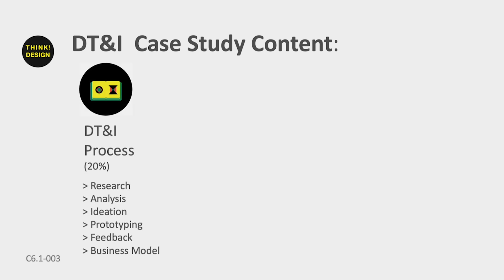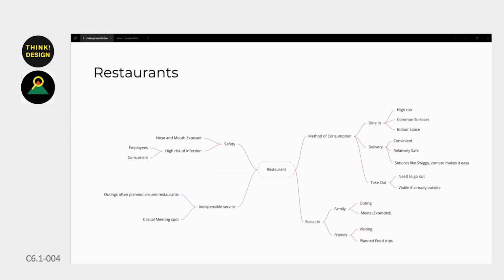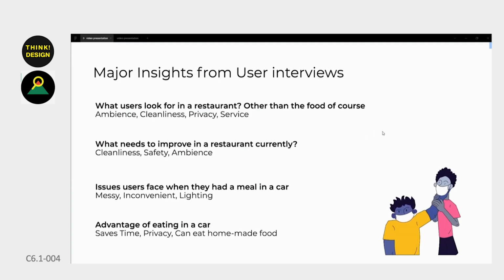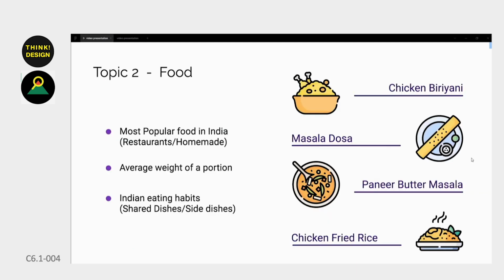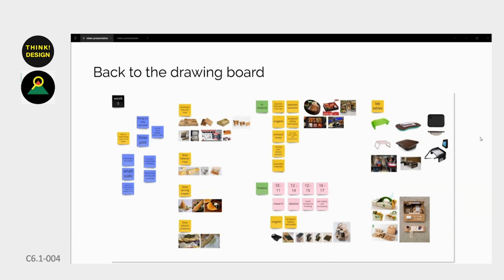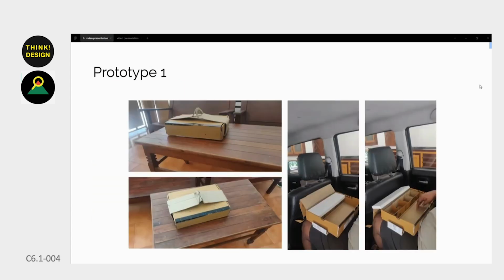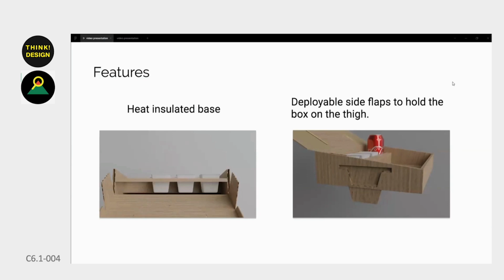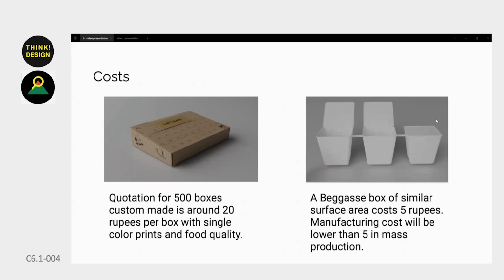Week 6d C6 Case Study Lap Crate a takeout box Prof Ravi Poovaiah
Case Study Project PD Project – Lap Crate: a Takeout Box